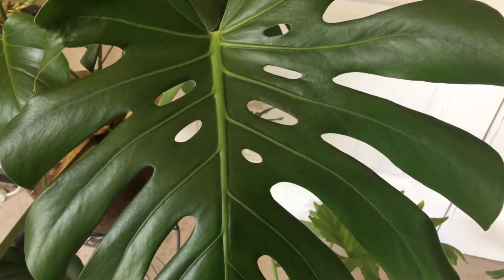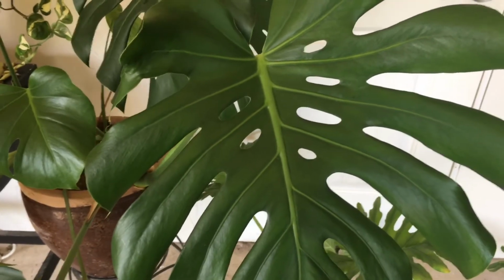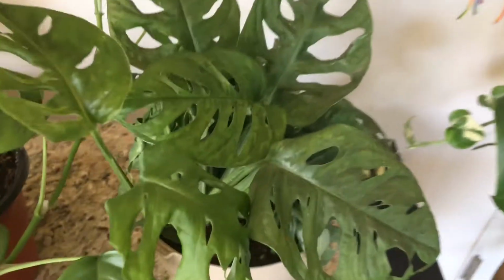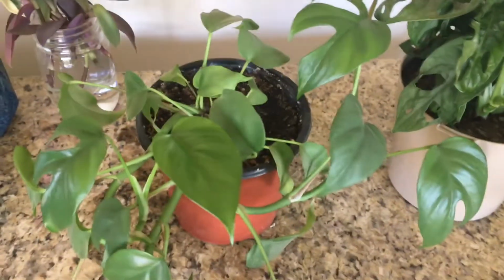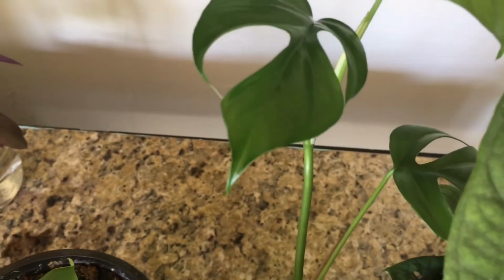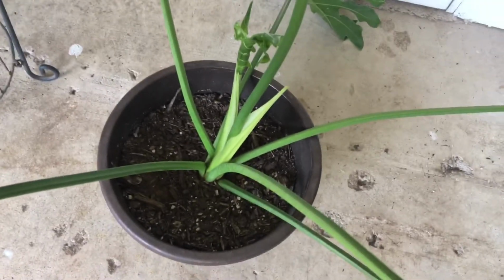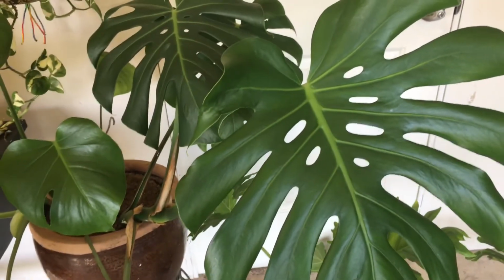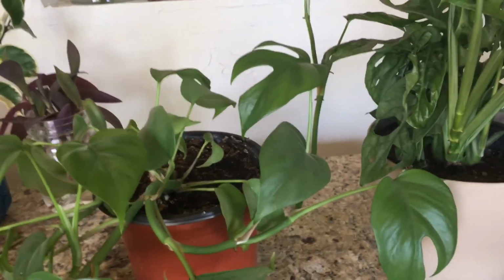Swiss cheese plant?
Swiss cheese plant or vine is an umbrella term and can be applied to any plant that develops fenestrations. These holes or cuts in the leaves are thought to perform in a variety of different manners. It’s thought they allow rainwater to fall of and not tear or break leaves. Also thought they could be to allow light to penetrate deeper into the plant. Another view is they are to allow air to flow through. Whatever their purpose they are beautiful. I have monstera deliciosa, monstera adansonii, rhaphidophora tetrasperma, and hope philodendron. I show all these because they have all been referred to as “Swiss cheese plant”. They also do carry other common names but we could be here all day. Most vines perform better when allowed to climb. These will get bigger prettier leaves if allowed to. All are fairly easy with monstera deliciosa being the easiest keeper in my opinion. There are even more plants that have fenestrations and add to the confusion. These are just what I have and the most common to be mistaken for each other.